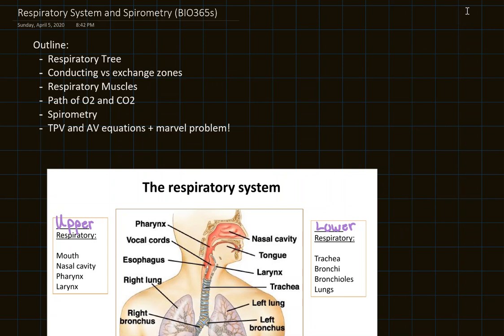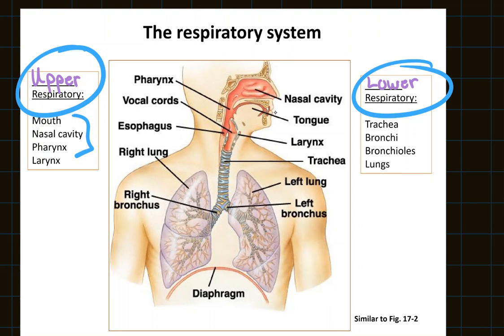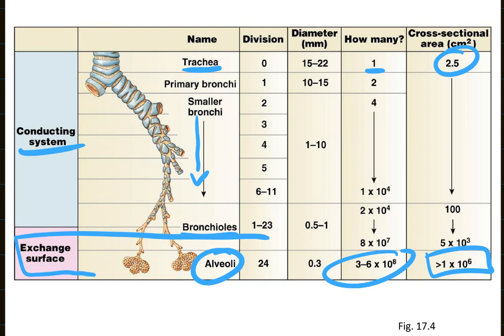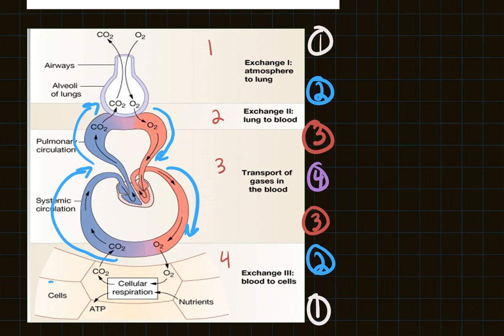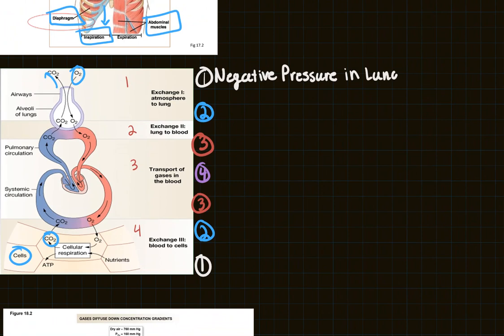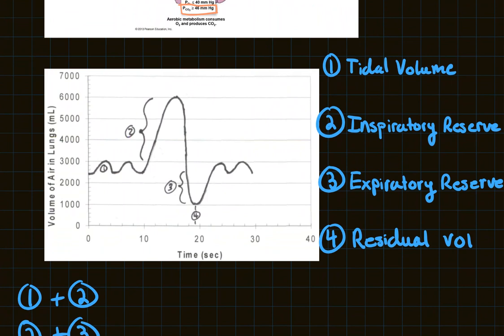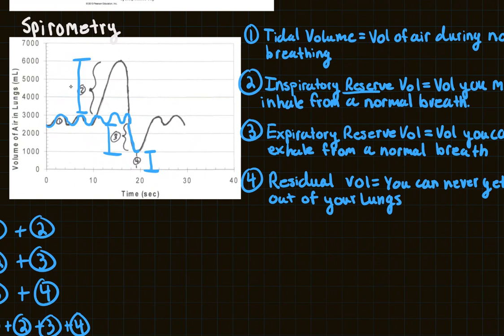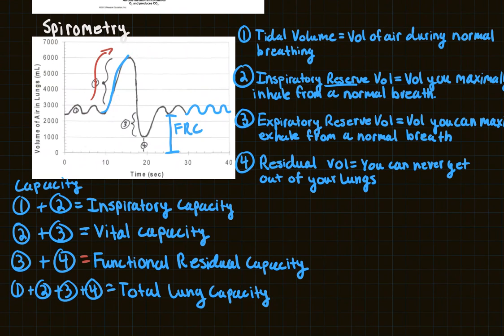Respiratory & Spirometry Discussion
If you have already watched the spirometry discussion, you can stop at 20:00.